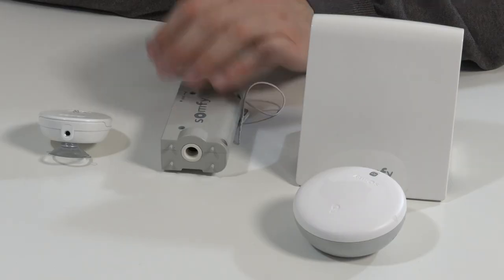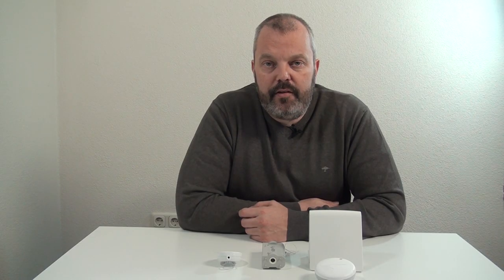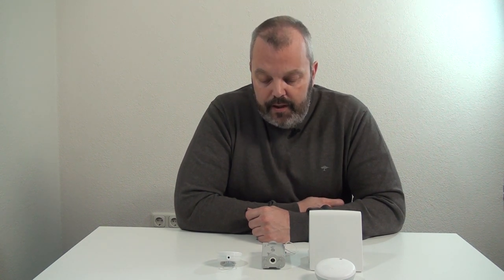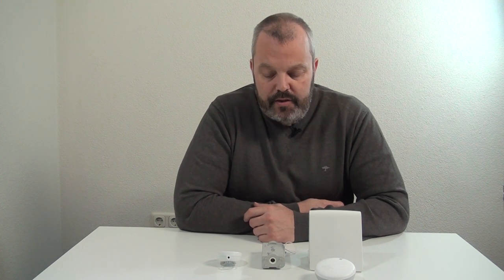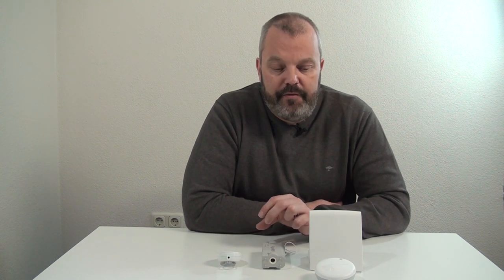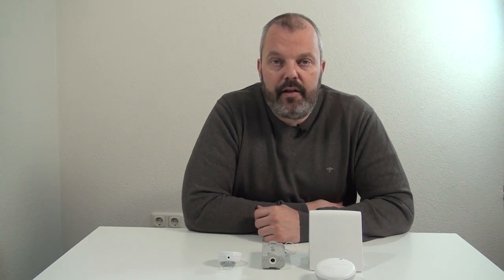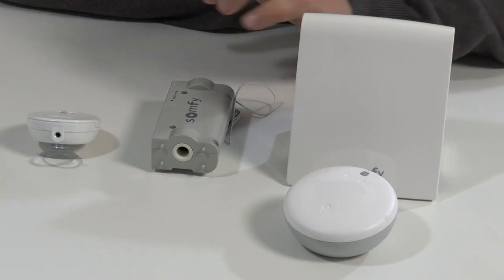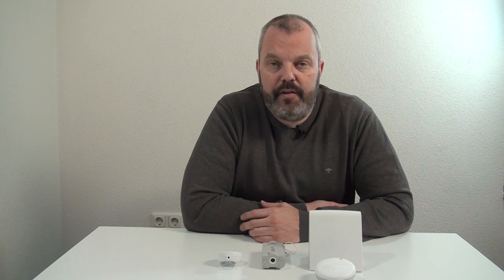Temperature and solar sensors for electric venetian blinds with Somfy Tilt only wirefree motors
When you automatically want to close your venetian blinds when the temperature gets too high or the sun too bright, sensors are the way to do that.

For a Somfy Tilt only wirefree RTS motor, people often just look at RTS sensors.

But there are better ways to add sensors to your home when Tahoma is available in your country.

Regardless of where you live, there's a solution to make your home a smart home with sensors, as you can see in this video.